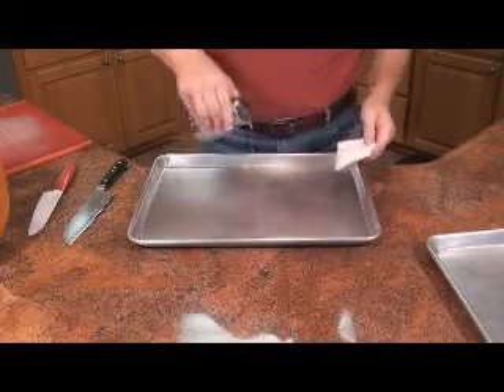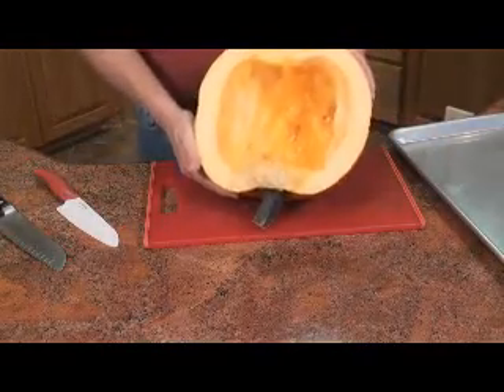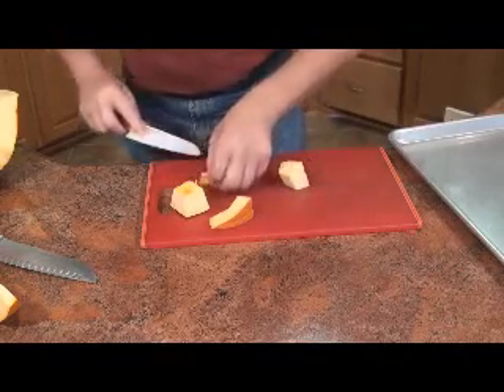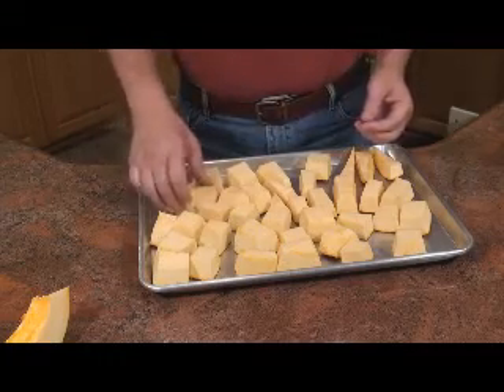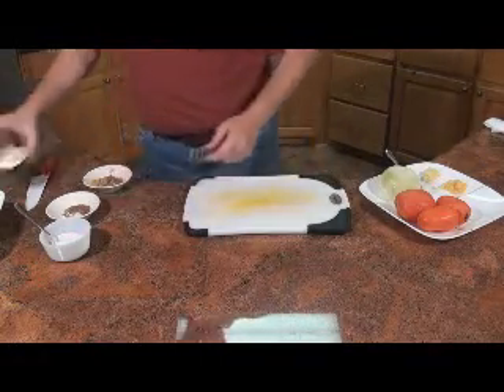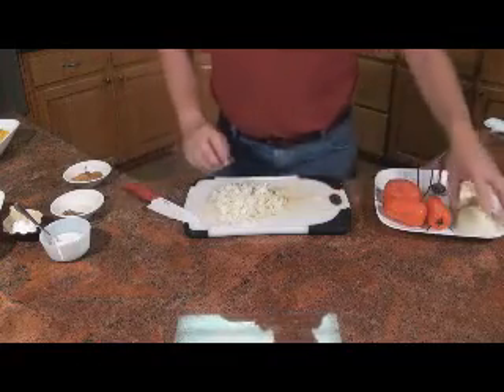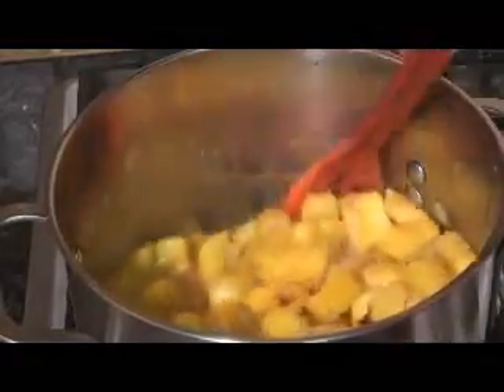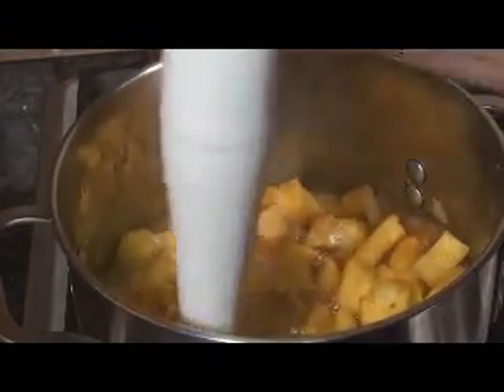Roasted Pumpkin Soup Recipe